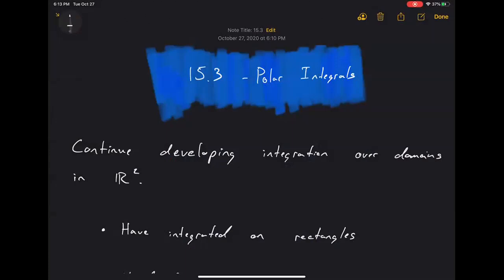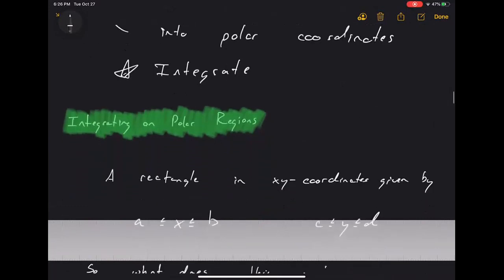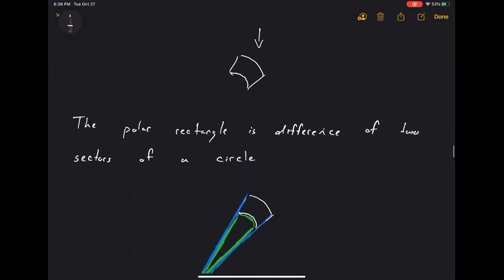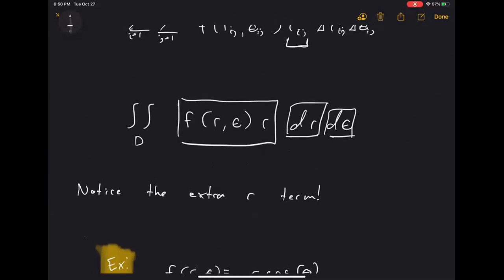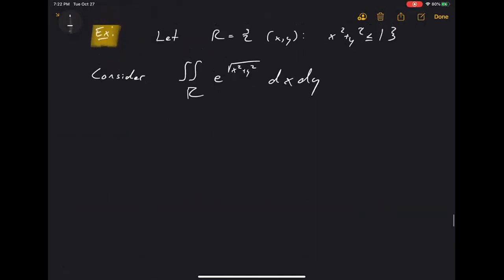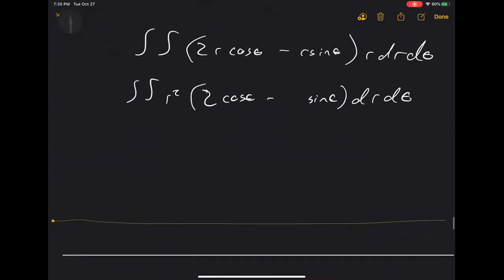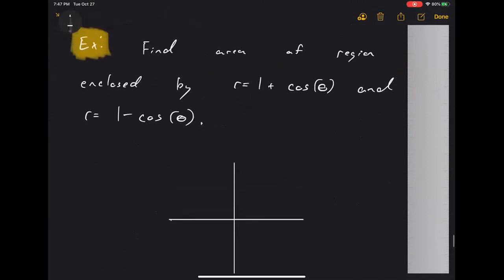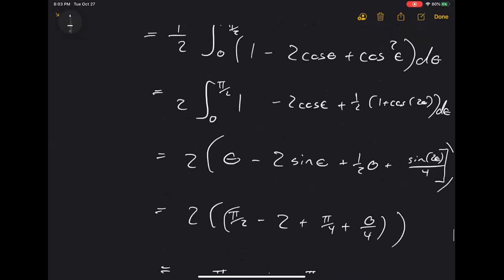Section 15.3 - Polar Integrals